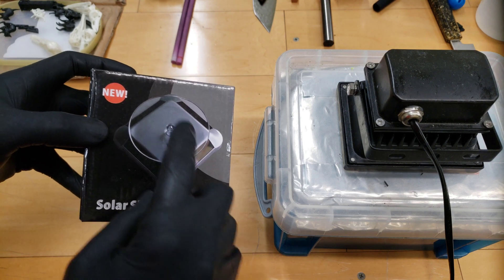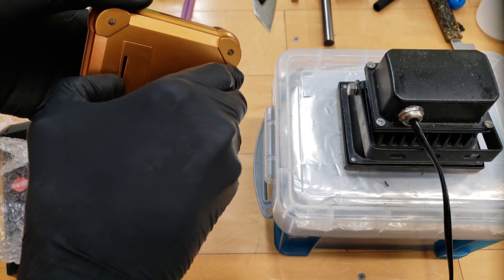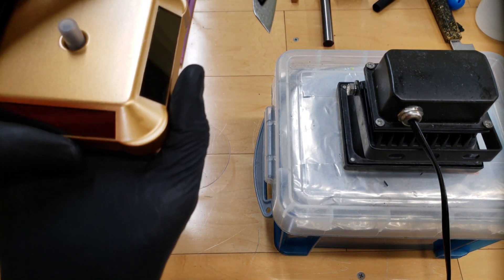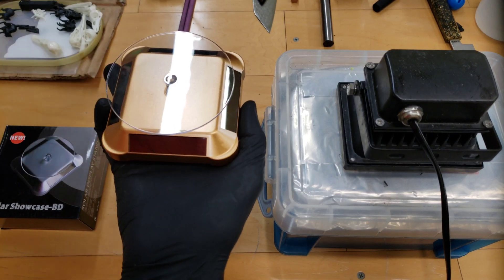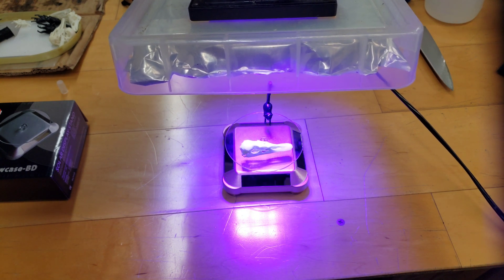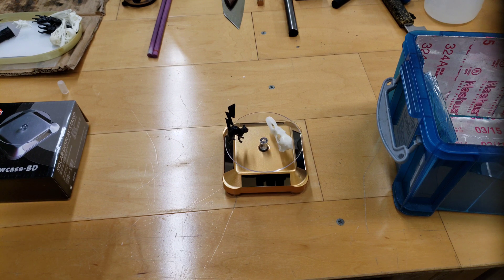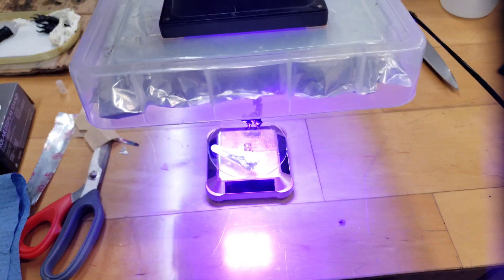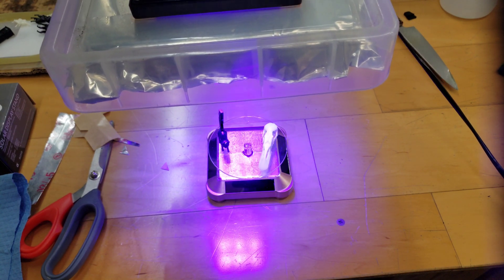Solar Turntable For 3D Resin Print Curing | Cure Prints Evenly On Every Side At The Same Time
This inexpensive solar-powered turntable will allow 3D Resin prints to be cured evenly all over the surface. Eliminates the need to rotate or flip parts for even curing.

Solar Turntable
20W UV Resin Print Curing LED
Other parts seen in the video to build the chamber:
Reflective Aluminum Tape
Container: Whatever suitable container you have.

The products shown here were purchased by me with the intent to use them. I did not receive any free items, and I am not being paid or compensated for this review.